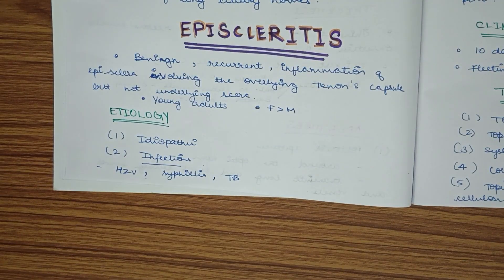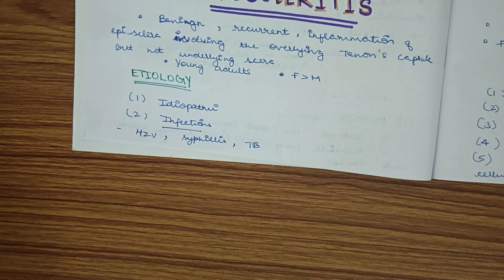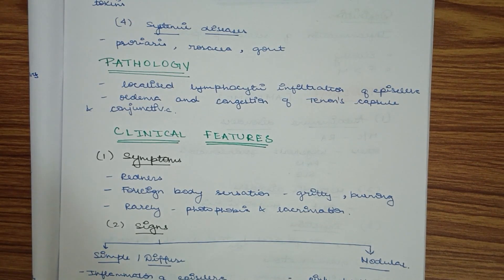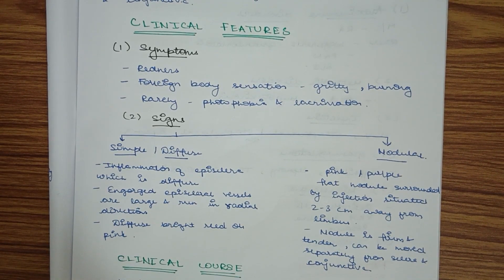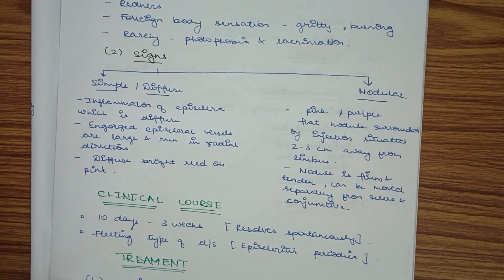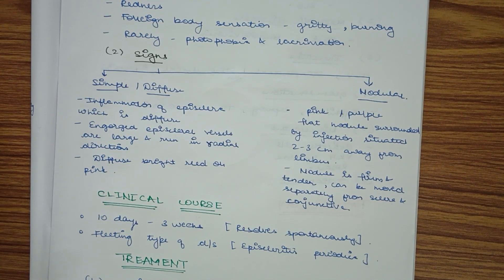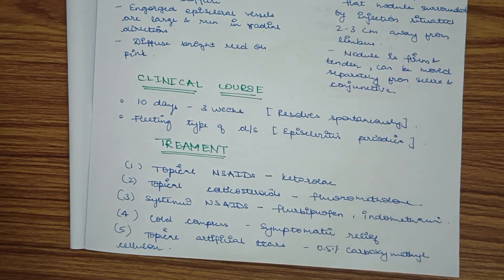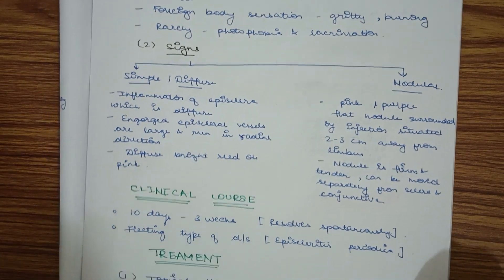Episcleritis - Sclera | Ophthalmology| third year mbbs